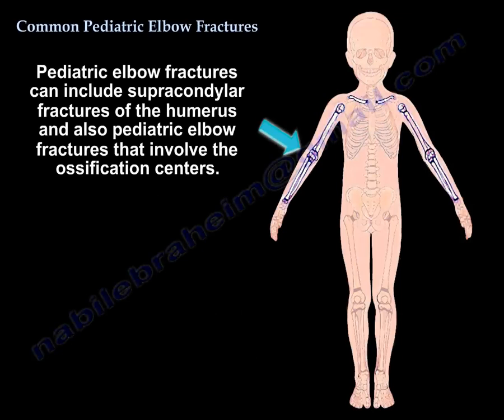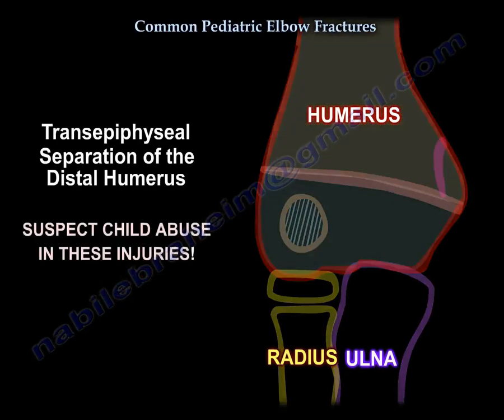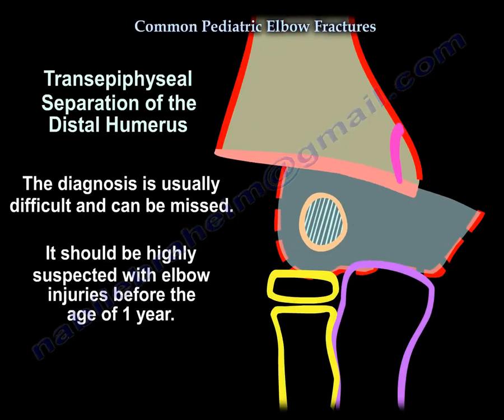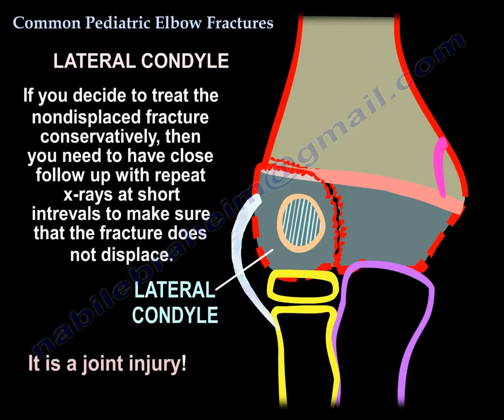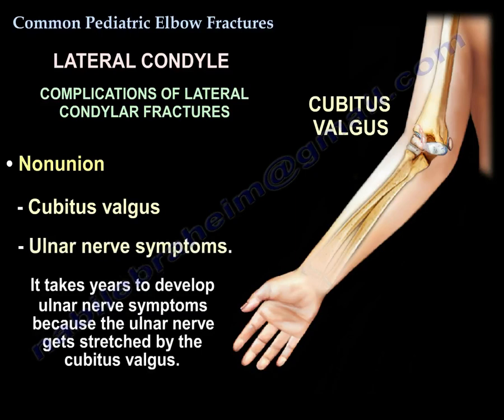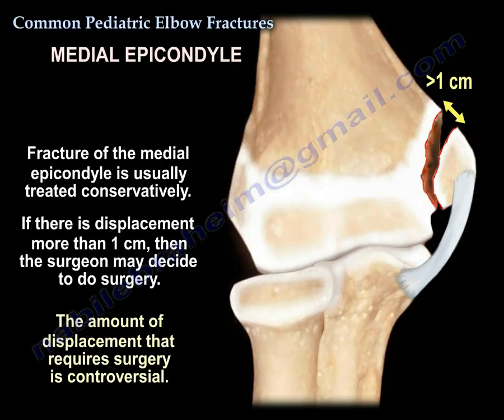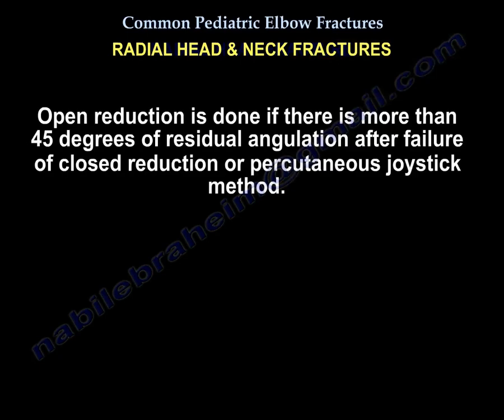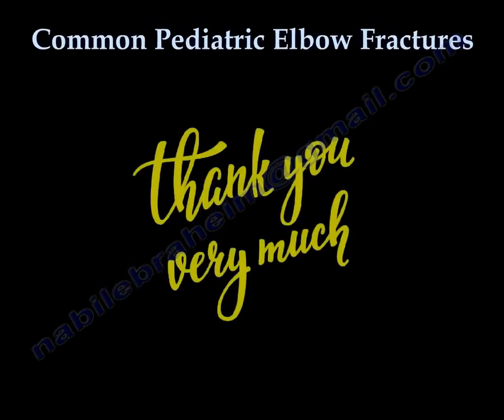Common Pediatric Elbow Fractures - Everything You Need To Know - Dr. Nabil Ebraheim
Dr. Ebraheim’s educational animated video describes common pediatric elbow fractures.